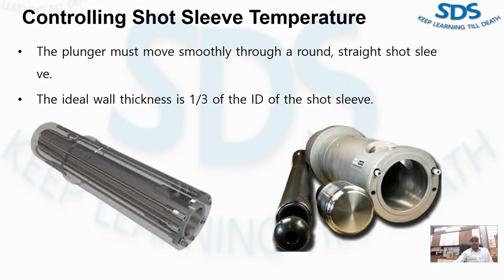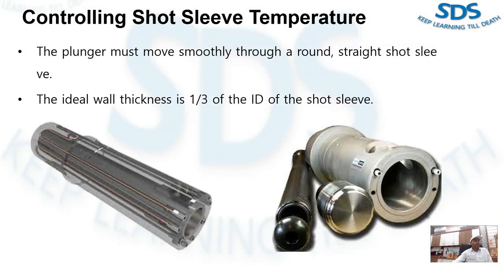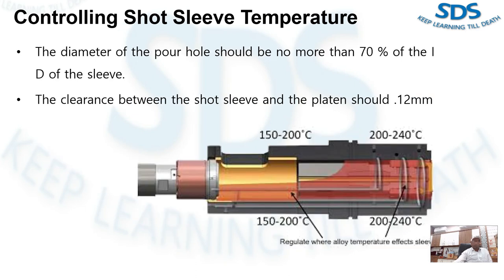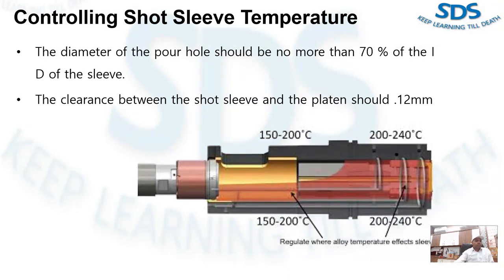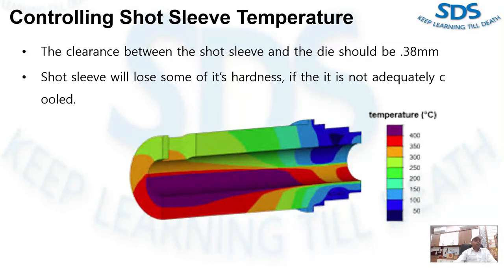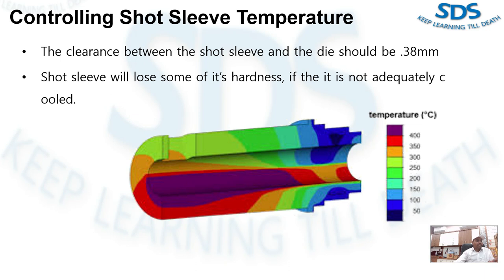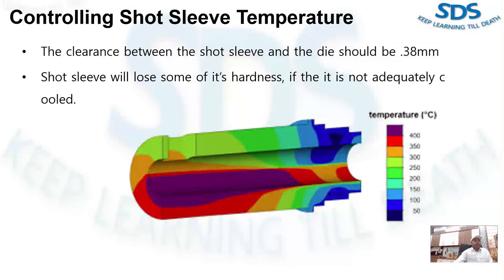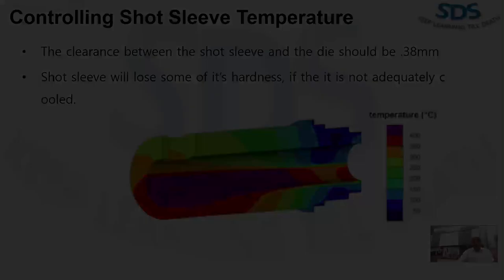Controlling Shot Sleeve Temperature | HPDC | Bharat Sharma